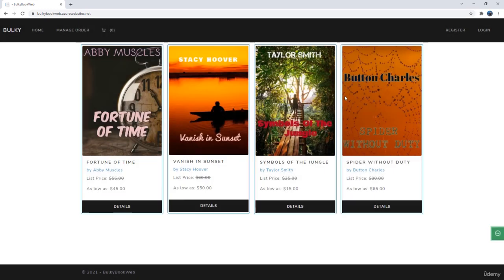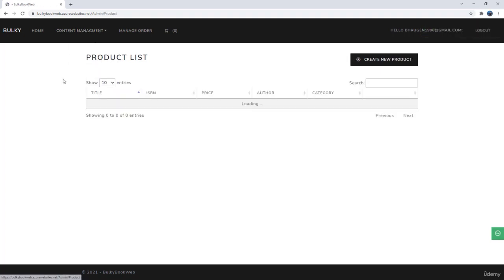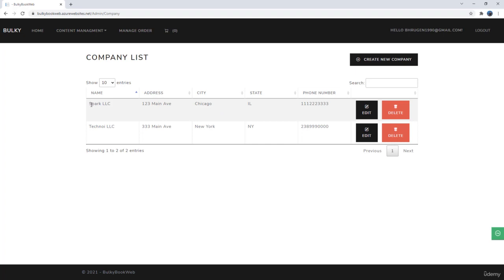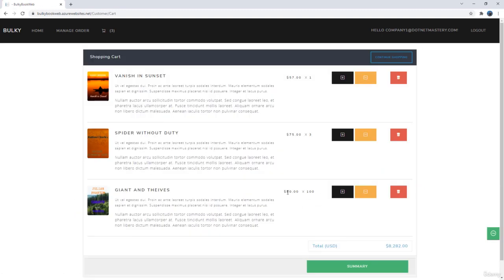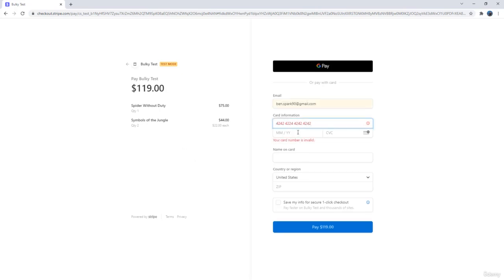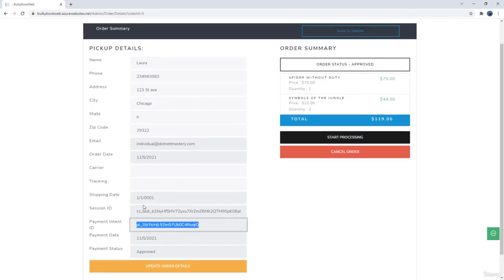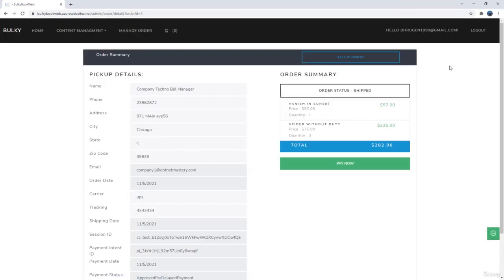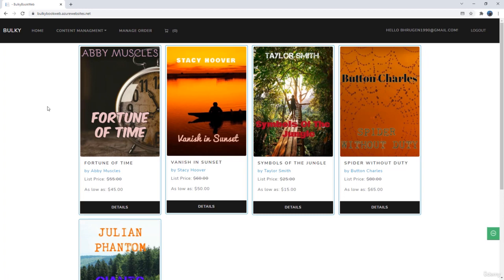02- ASP Net Core MVC | Introduction | Live Preview